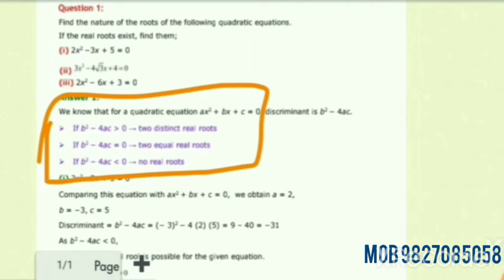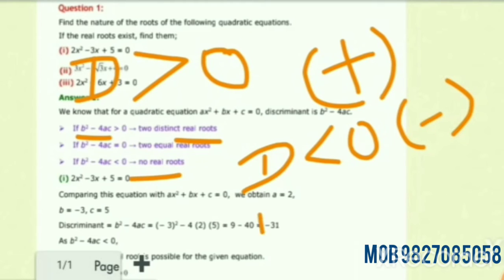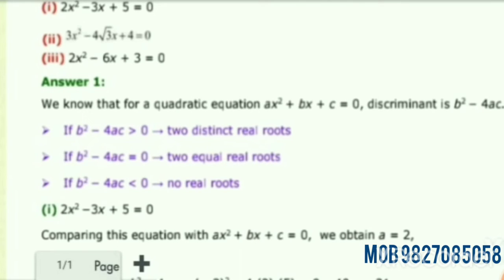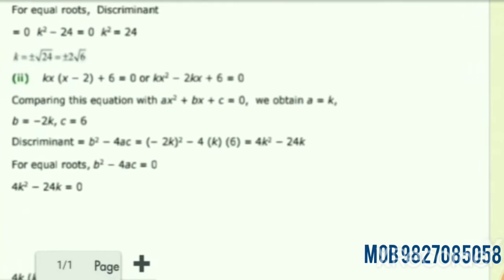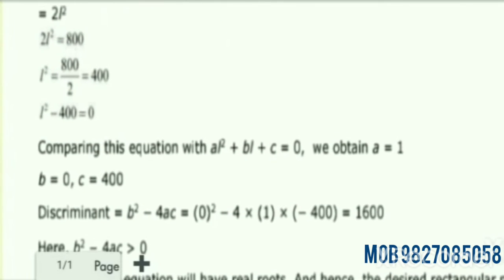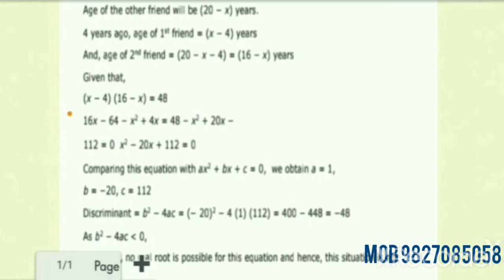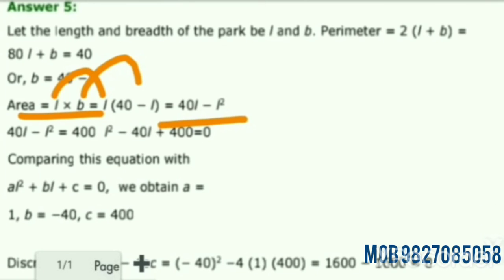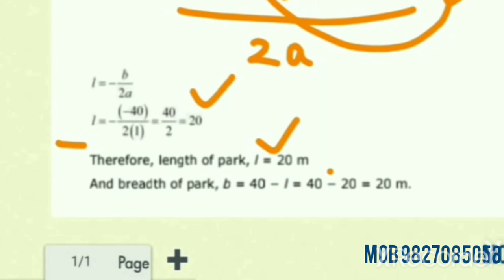Class X, Exercise 4.4